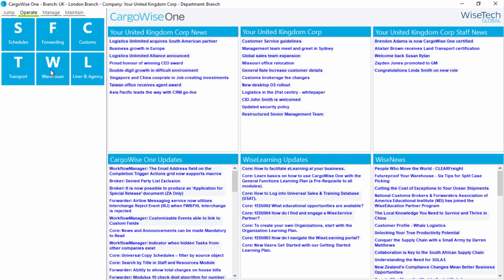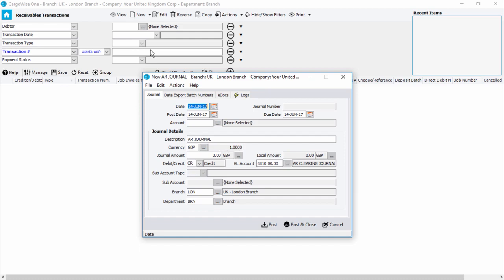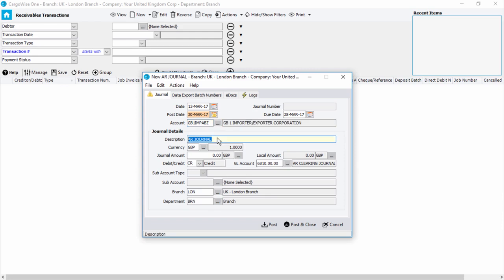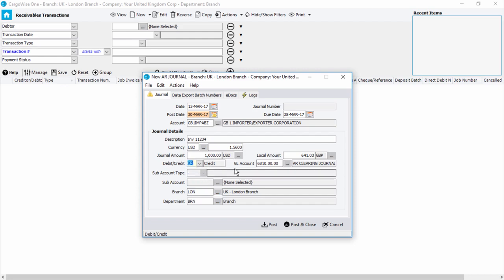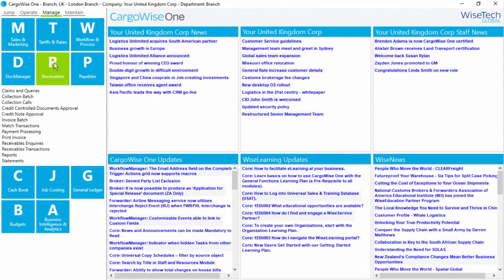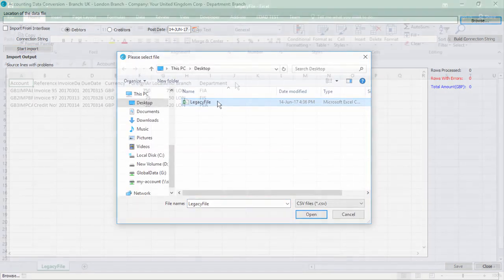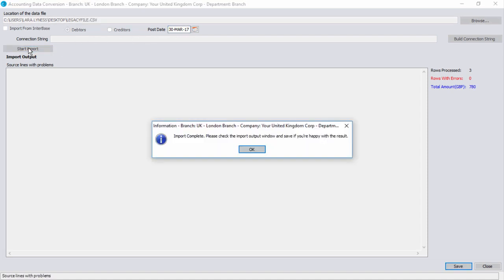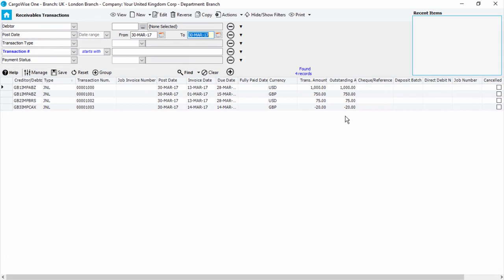CargoWise How do I enter opening accounts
How do I enter opening accounts